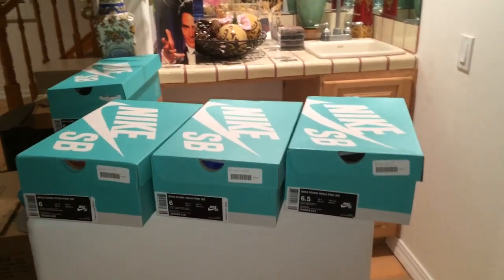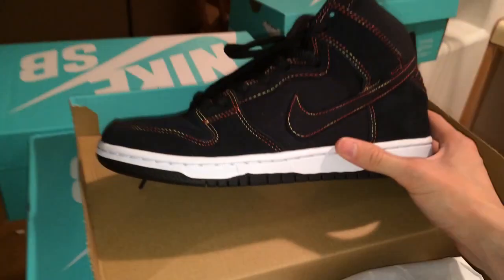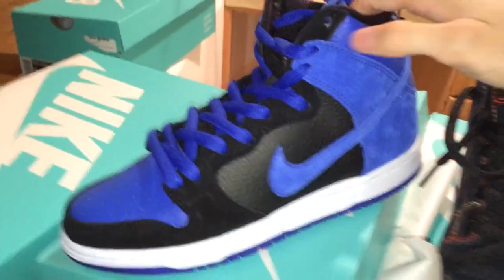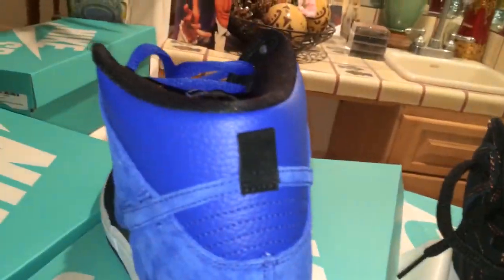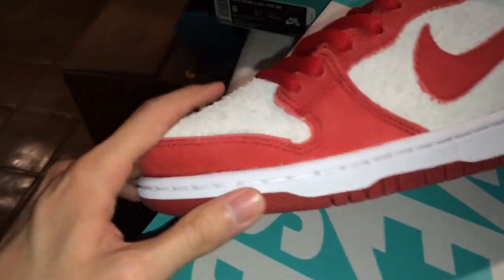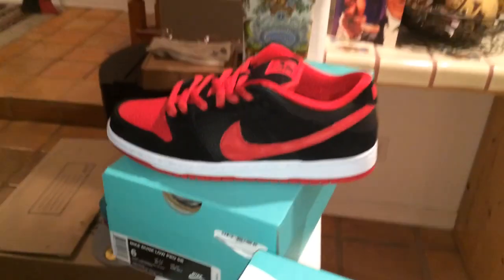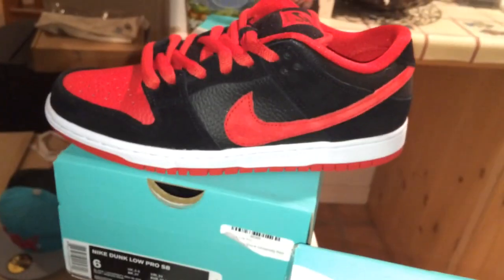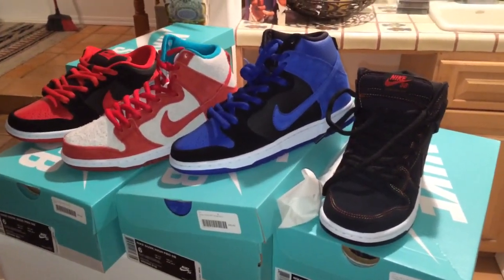Franalations 112th Nike SB Video